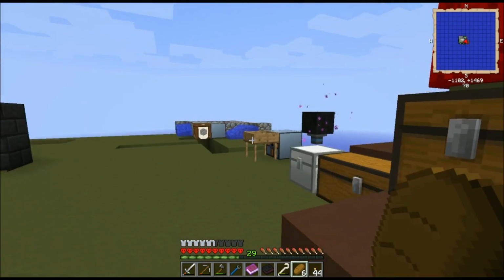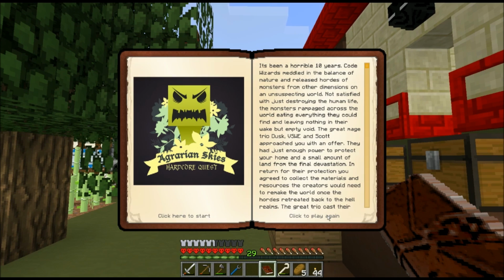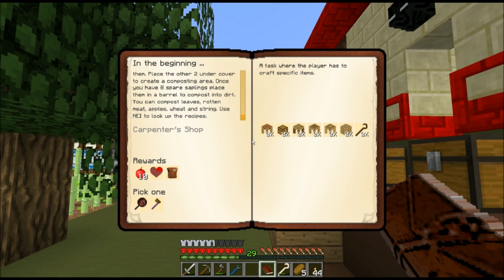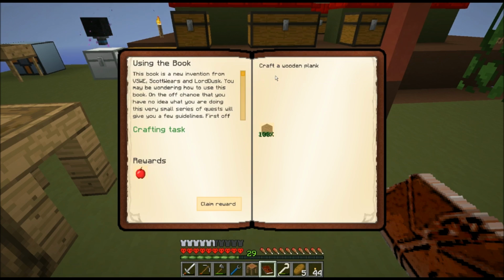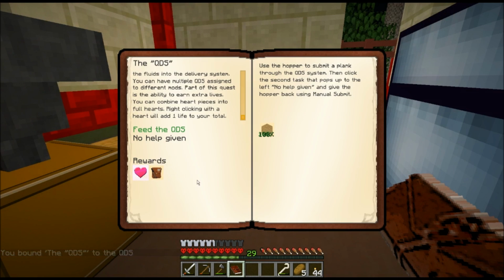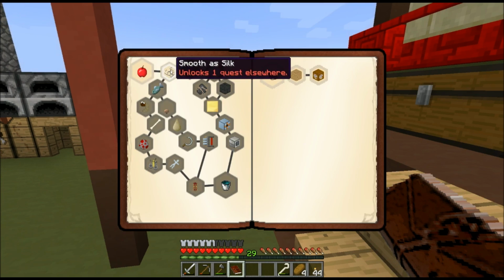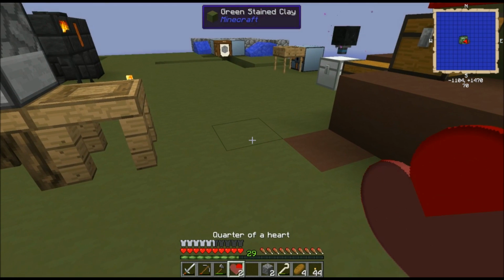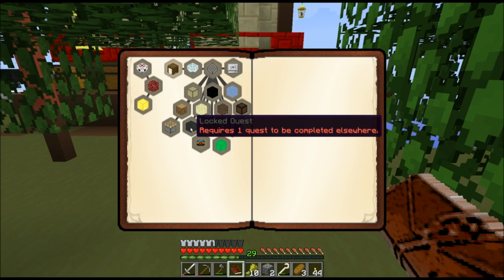Agrarian Skies: Hardcore Quest Episode 5 - Hardcore Quest Mod Bonus Episode!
In this episode, I take my first look at the Hardcore Quest Mod! Watch me derp around and figure things out bit by bit. Regular progression content resumes tomorrow.

Agrarian Skies: Hardcore Quest is a Minecraft gamepak by Jadedcat, available on the Feed the Beast launcher. As the sole survivor of a cataclysm you must rebuild and repopulate the planet while defeating minions of darkness that leak through from the nether realms. You start with nothing, and must create an entire world's worth of materials to reboot your civilization.

Forget everything you know about Minecraft. This no mere modpack, but a full-on gamepack. No vanilla tools. Starvation is a real threat. Food needs that cannot be solved by planting three wheat. Try not to die in a new way to play from the depths of Jadedcat's twisted mind. This world might not want you dead, but it will giggle like mad if you die.

Mod List:
ExNihilo- ErasamusCrowley
ExAquhila - Zerokyuuni
Flatsigns - Myrathi
AOBD - ganymedes01
ExtraCells - m3gafr3ak
Minetweaker -StanH
Forestry - SirSengir
Ironchest - Cpw
Obsidiplates- Myrathi
Switches - Myrathi
Bibliocraft - Nuchaz
Infinibow - Myrathi
Mariculture - Joshie
Jadedspawn - Minalien
IguanaTinkersTweeks - Iguanaman